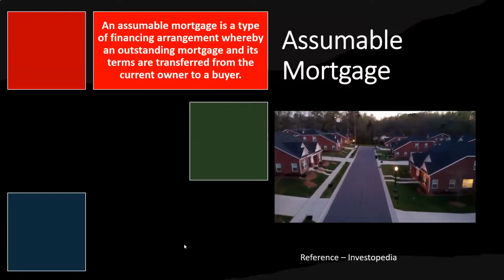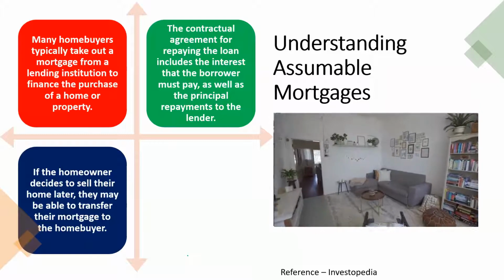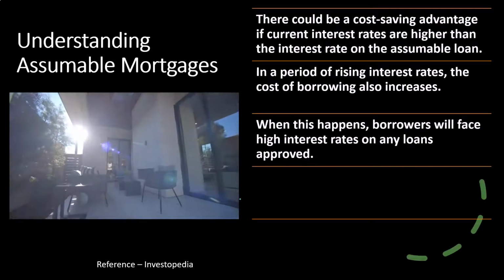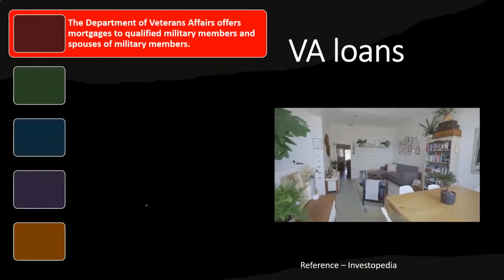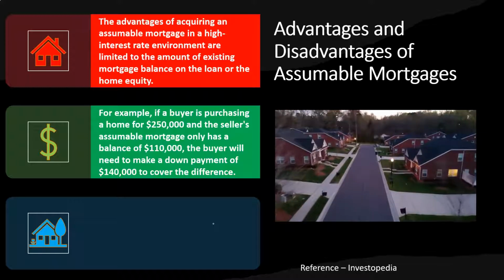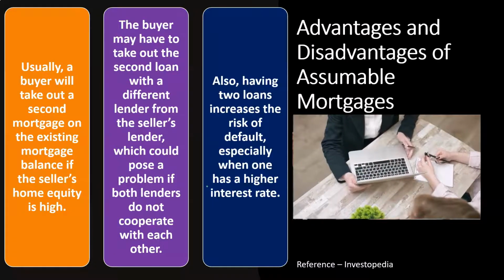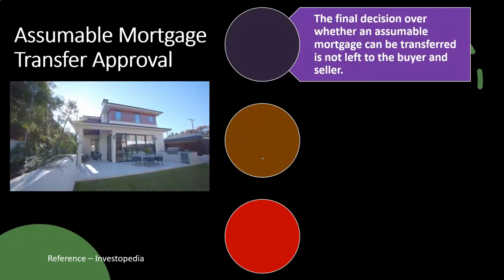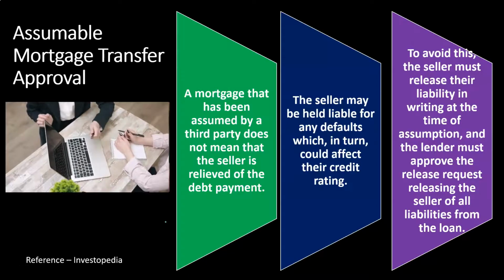Assumable Mortgage 6060 Real Estate Investment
Assumable Mortgage